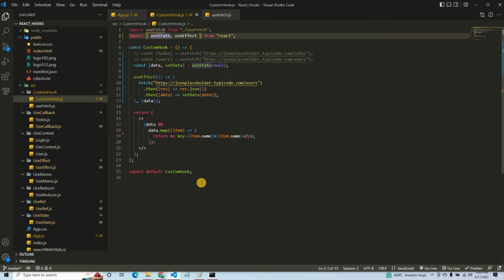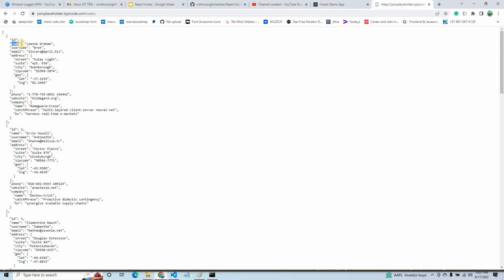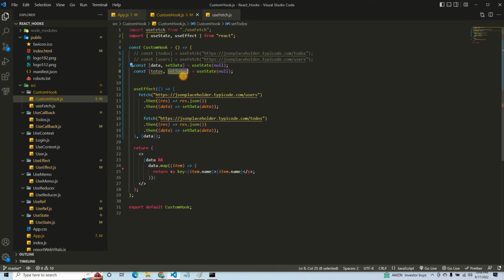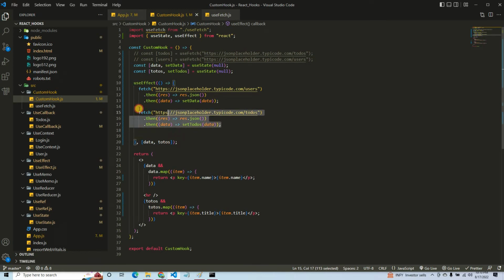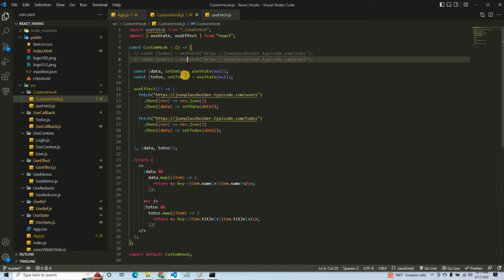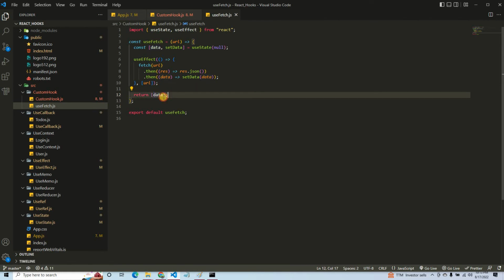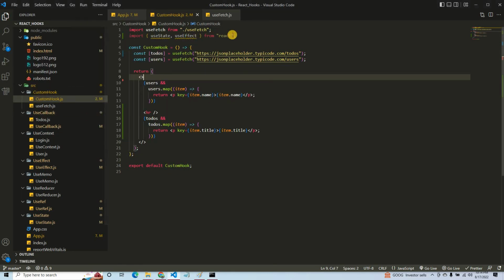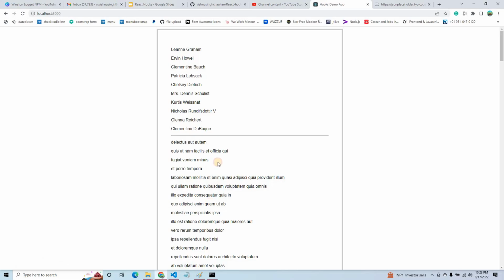How to Create Custom hook in React for Beginners | React js me custom hook kaise banaye